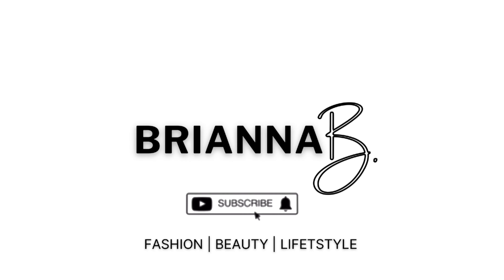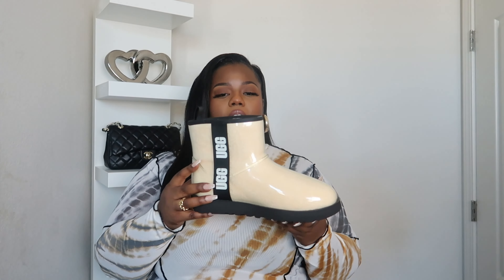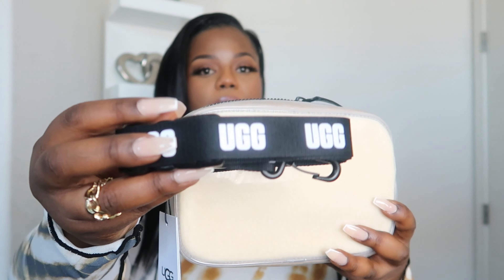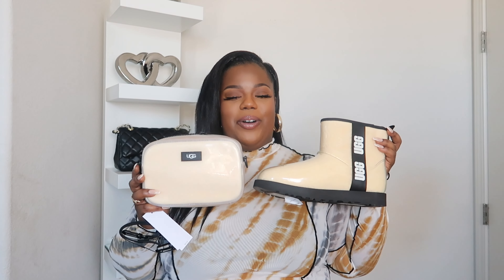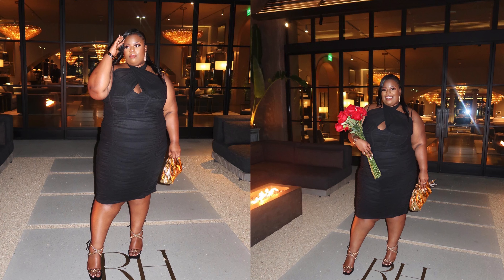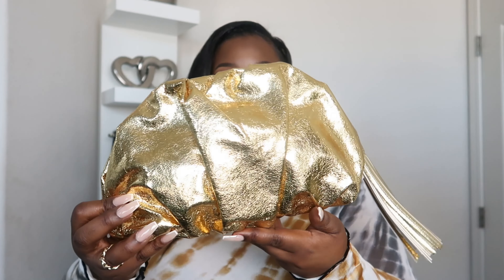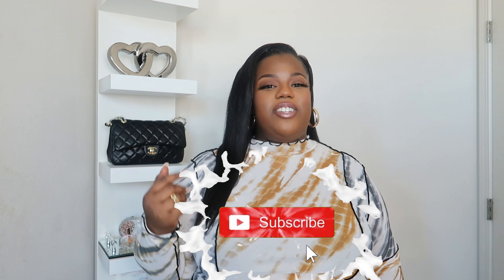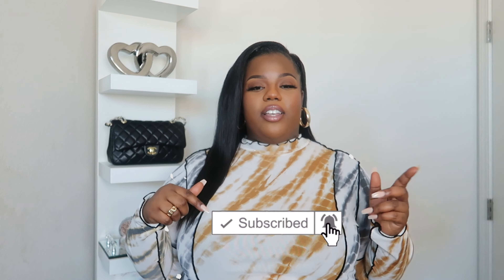AMAZON PLUS SIZE FASHION FALL TRY ON HAUL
Hey thick babes!

Y'all know I had to give you another you with a Amazon Fall Clothing Haul! I hope you enjoy! More fall hauls coming soon!

Items mentioned in this video:

The Drop Women's Sloane Faux Fur Zip Front Hooded Bomber Jacket:

UGG Women's Classic Clear Mini Ankle Boot:

UGG Janey Ii Clear Crossbody Bag:

Rebecca Minkoff Ruched Clutch:

The Drop Women's Hudson Square Neck Sweater Corset:

The Drop Women's Aiden Vegan Leather Mini Skirt:

The Drop Women's Lyssa Utility Pant: